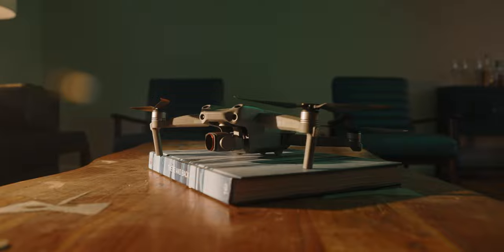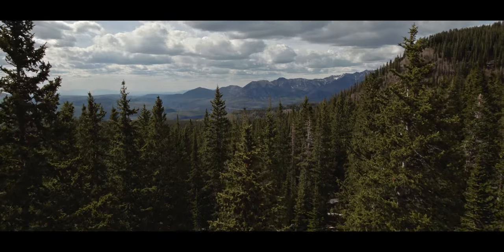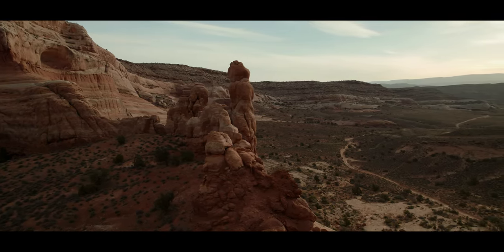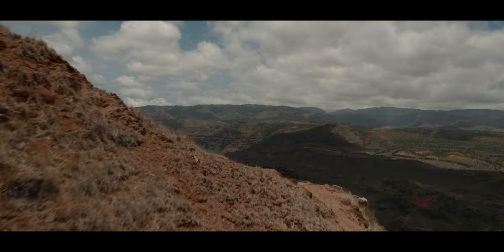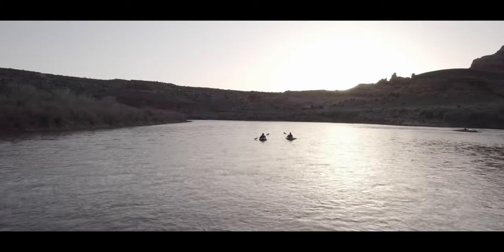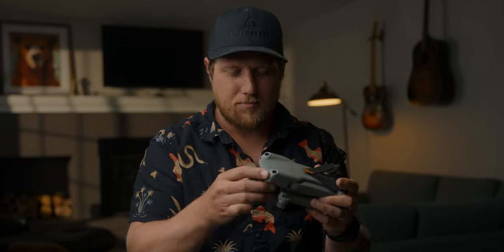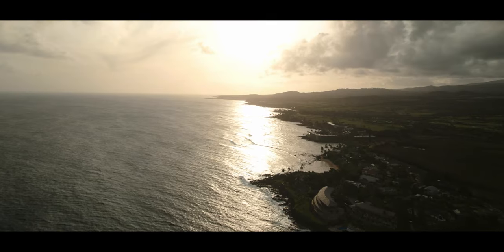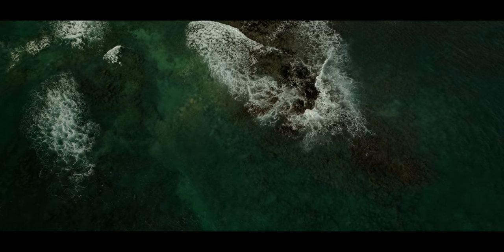The Best Drone for the Money! DJI Air 2S | 1 Year Review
A little over a year ago, I got the @DJI Air 2S after getting my Part 107. After owning it for a year, here are my thoughts (with lots of b-roll while I ramble lol).

CAMERAS
RED KOMODO
BMPCC6K Pro
Vlog Cam

AUDIO
MixPre 3-II
RØDE NTG5
RØDE Rodelink Wireless Kit
RØDE Videomic NTG

LENSES
Sigma 18-35
Sigma 24-70
Tokina 11-16
Canon 16-35 f4

LIGHTS
Aputure 600D Pro
Aputure Nova
Aputure 300DII
Aputure 300X
Light Dome II
Aputure Spotlight Mount
Aputure MC
Fresnel F10